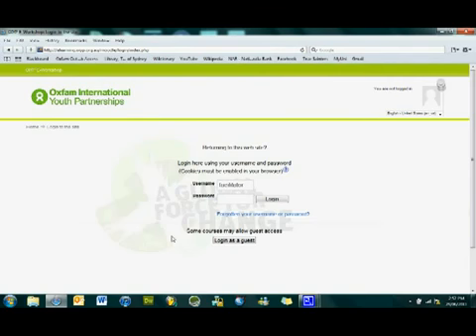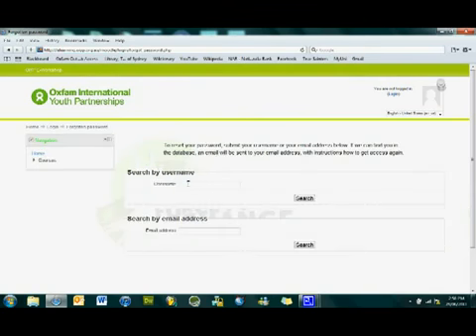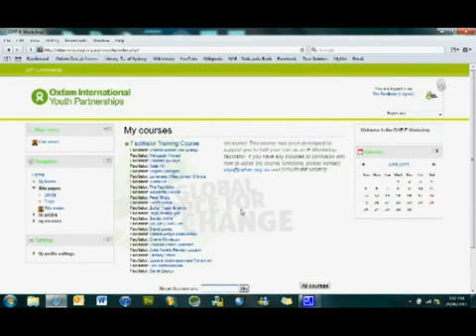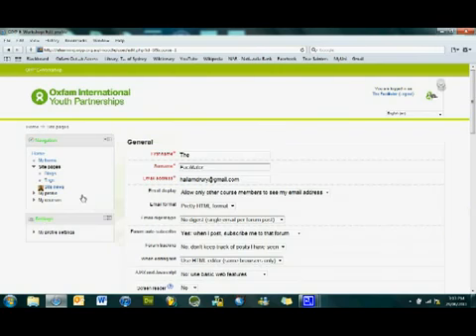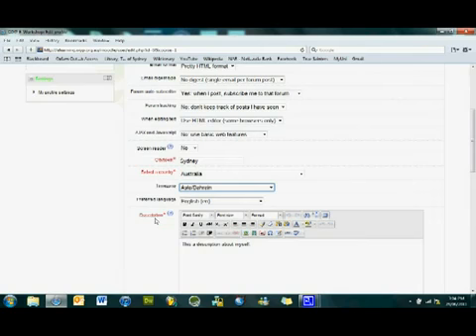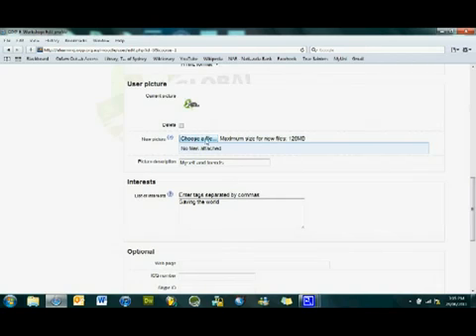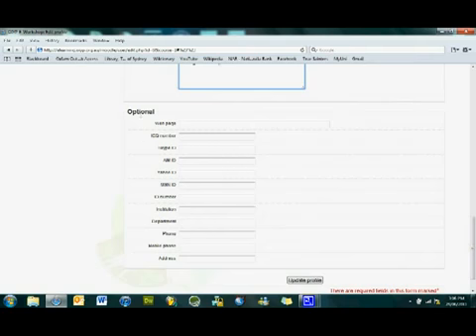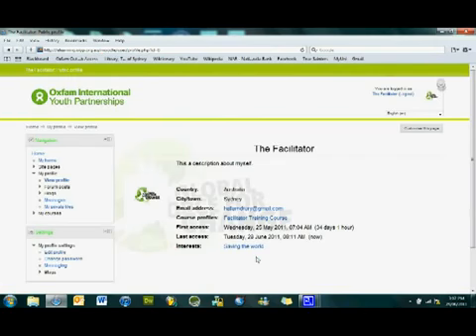Facilitator User Guide Part 1 (Moodle).mp4